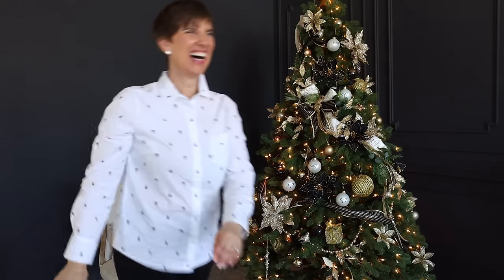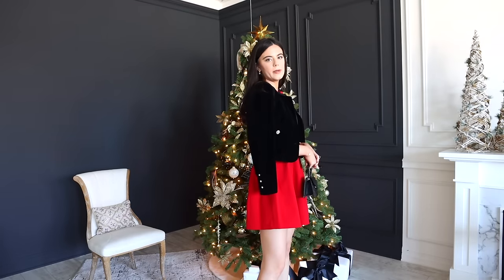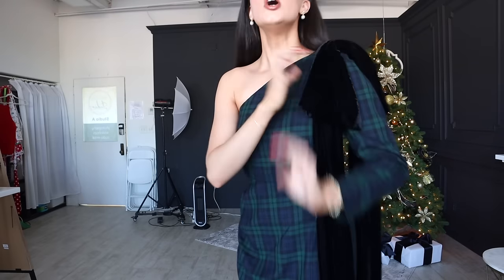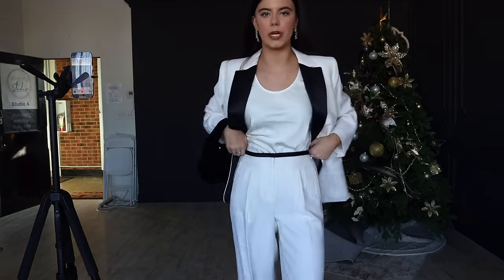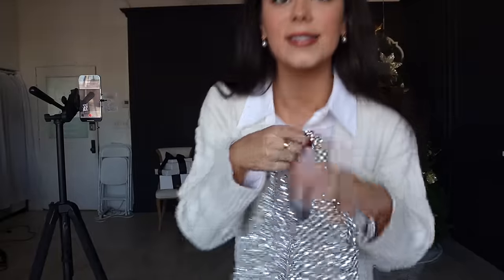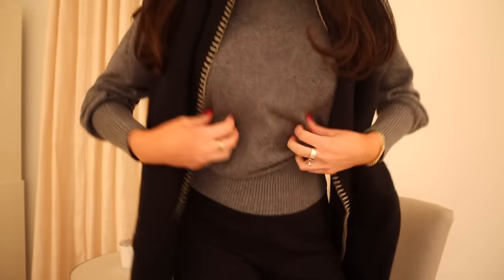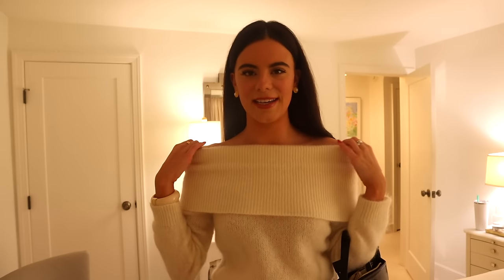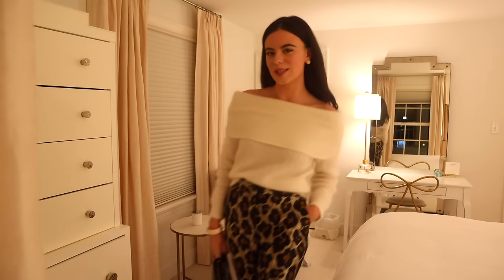VLOG | a weekend in my life: holiday photoshoot, friendsgiving, family wedding!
Hi friends! Welcome back to another vlog! I am so excited to share this weekend vlog! Behind the scenes of our holiday shoot, Friendsgiving and a fun November wedding! Enjoy!

Items mentioned in order:

Holiday looks:
Tartan skirt:

Black puff sleeve top:

Velvet lady jacket:

Red Bow Dress:

Black heels:

Mini sparkly black purse:

Pink bow coat:

Black velvet purse:

Black flats:

Tartan one shoulder bow dress:

Black Amazon Long dress:

Sparkly earrings:

Gold heels:

Red Dress:

J.Crew white suit:
White pants
White blazer

Sleeveless top:

Tartan heels:

Sparkly top:

Silver J.Crew bag:

Silver heels:

Beaded tassel:

Tartan set:
Denim top

Target outfit:
White button down
Sparkly target purse
Silver heels

Madewell sweater:

Madewell Scarf:

Pixie pants:

Cashmere socks:

Friendsgiving outfit:

Off the shoulder sweater:

Leopard pants:

Frances Valentine shoes:

Frances Valentine purse:

Lilly Pulitzer dress: